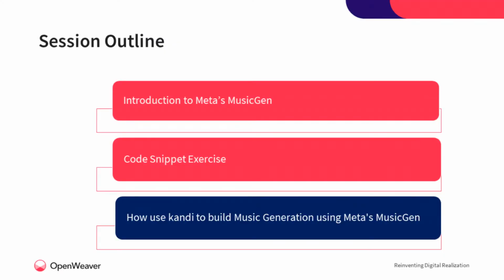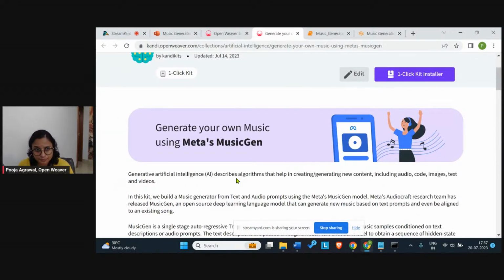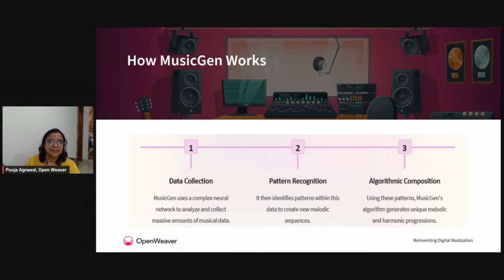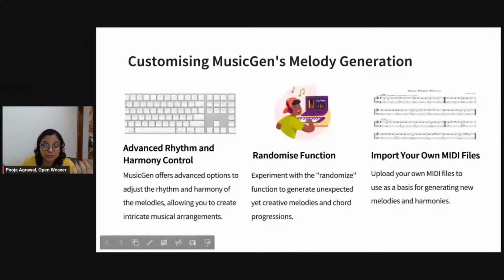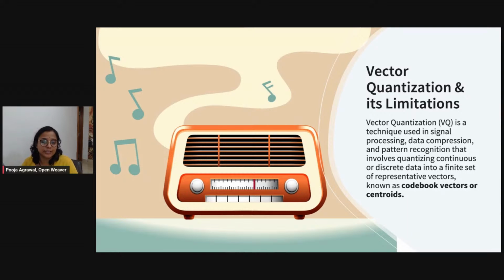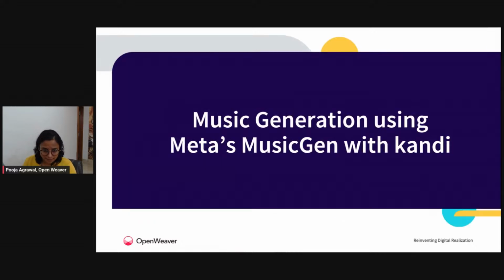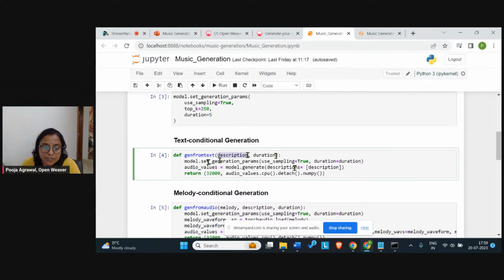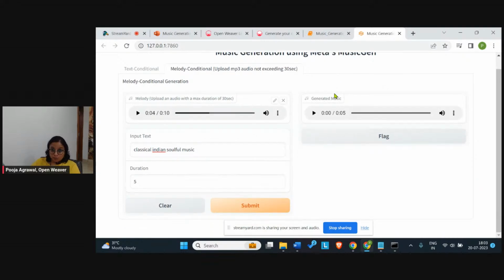Generate your own Music using Meta's MusicGen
In this bootcamp, we are going to build a fully-functional Music Generation App. By the end of this bootcamp, you will have a working model that you can customize and use in your project. The most important part of building a Music Generation App is to have a solid workflow. We have used AI models like Meta's MusicGen for Music Generation.

Learn about Music Generation using Generative AI with a focus on:
1. Basics of the process involved in the usage of state-of-the-art AI models like Meta's MusicGen for Music Generation.
2. Hands-on session to build your own "Music Generation App" with complete solution source.
3. Learn how you can use kandi (pronounced like candy) to tap into millions of open-source assets to build your AI application.

𝗖𝗼𝗺𝗺𝘂𝗻𝗶𝘁𝘆 - 𝗖𝗲𝗿𝘁𝗶𝗳𝗶𝗰𝗮𝘁𝗶𝗼𝗻 𝗮𝗻𝗱 𝗥𝗲𝘀𝗼𝘂𝗿𝗰𝗲𝘀
Everything you need for today's Bootcamp can be found in our Community!  𝗖𝗹𝗶𝗰𝗸 𝗵𝗲𝗿𝗲 𝘁𝗼 𝗮𝗰𝗰𝗲𝘀𝘀 𝘁𝗵𝗲 𝗿𝗲𝘀𝗼𝘂𝗿𝗰𝗲𝘀 𝗮𝗻𝗱 𝗮𝗽𝗽𝗹𝘆 𝗳𝗼𝗿 𝘆𝗼𝘂𝗿 𝗰𝗲𝗿𝘁𝗶𝗳𝗶𝗰𝗮𝘁𝗲𝘀

Please ensure you sign up on the Community to receive your certificates and get unlimited access to our resources.